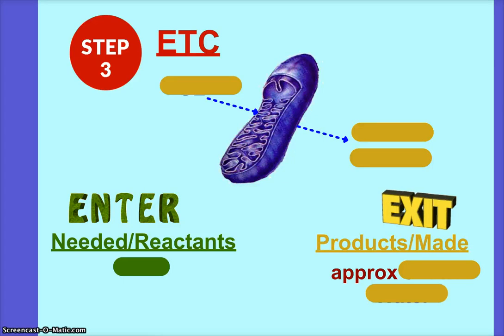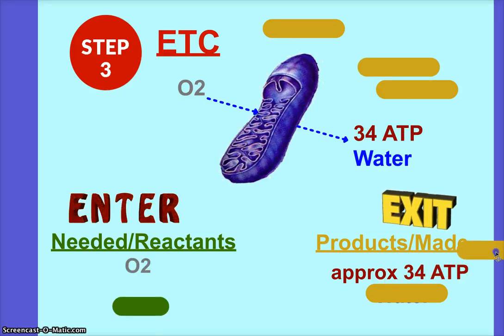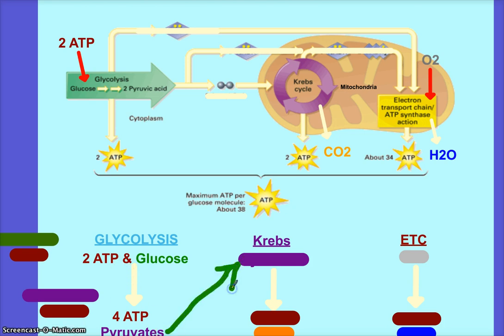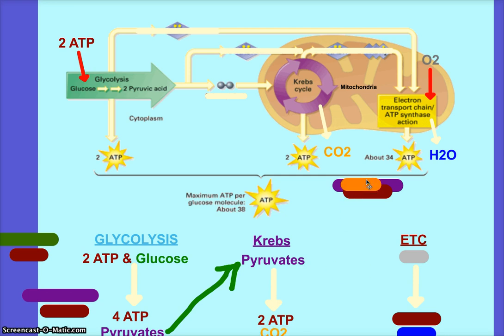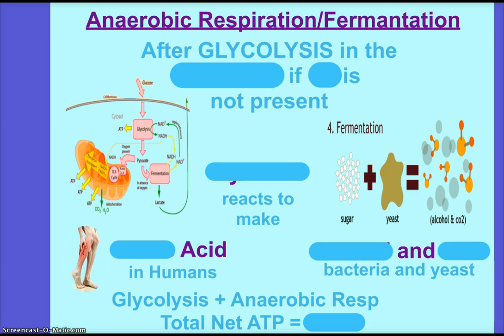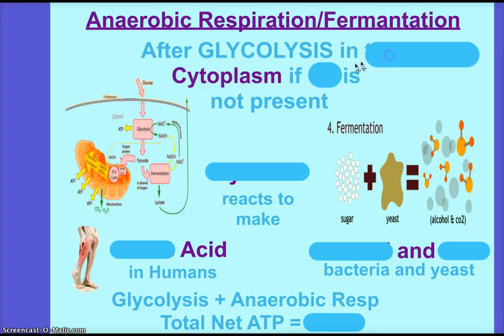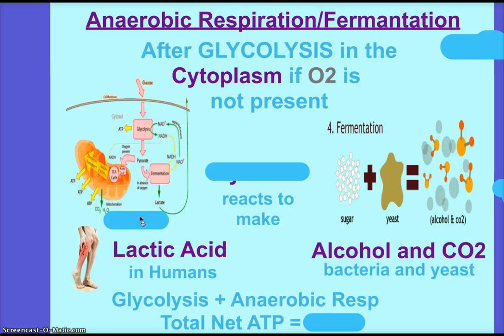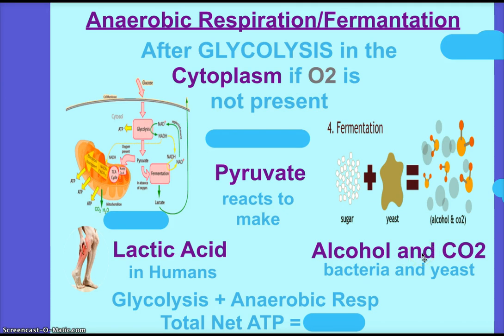Unit 4 Final ETC and Anaerobic Resp Biology 2017